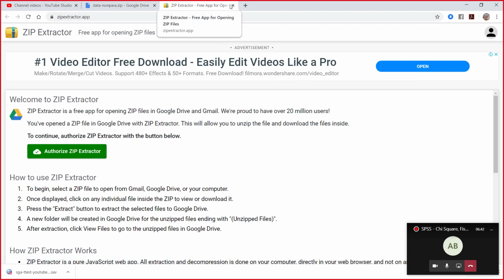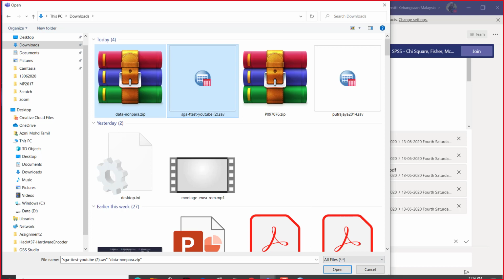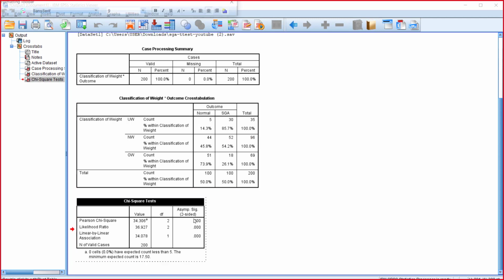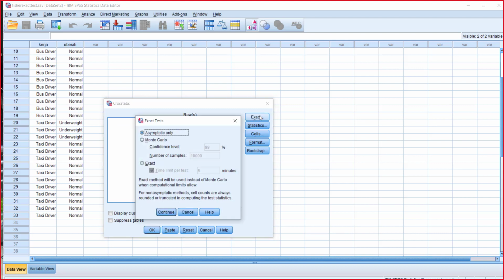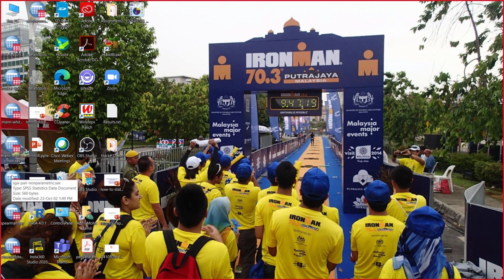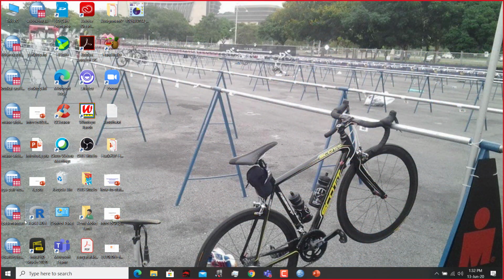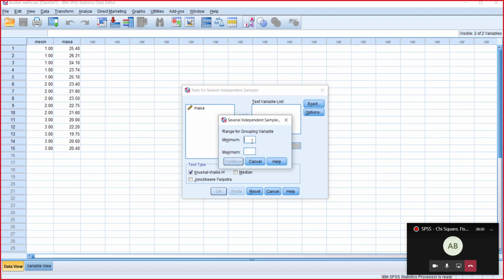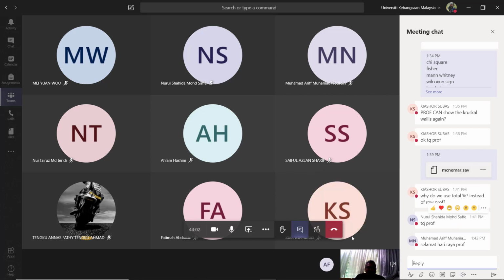Pearson Chi Square, Fisher Exact, McNemar, Wilcoxon Rank Sum & Signed Rank, Kruskal Wallis on SPSS